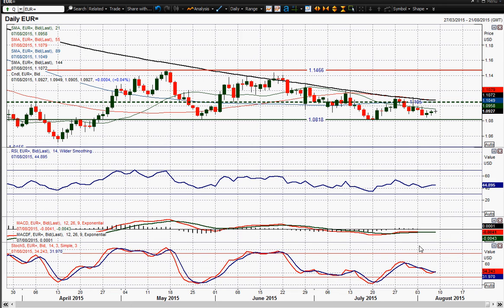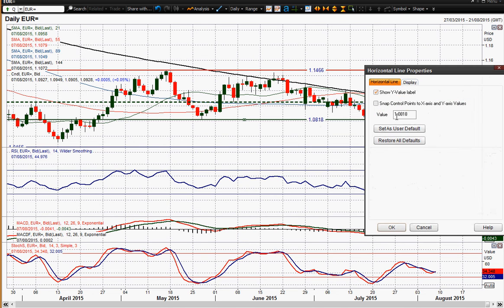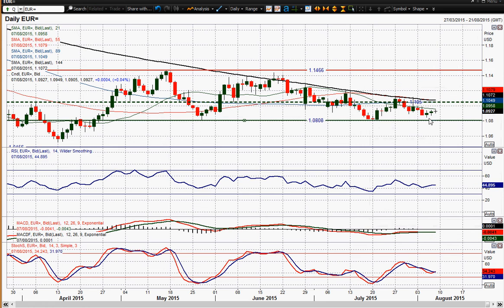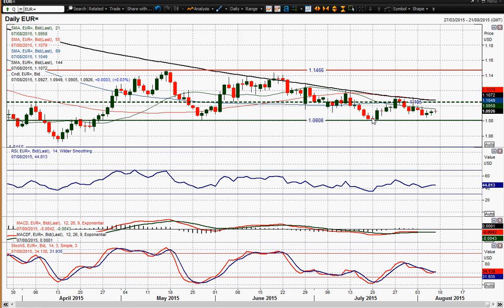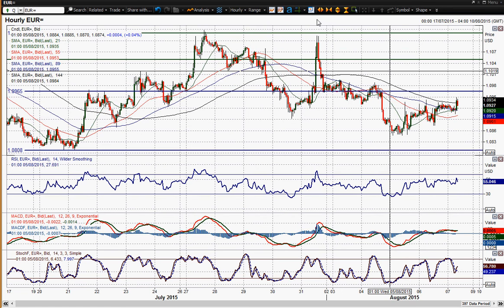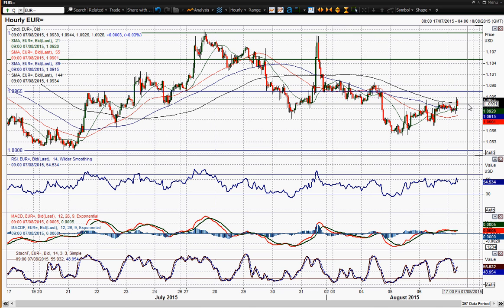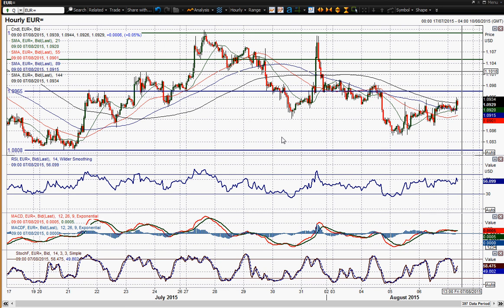EUR/USD 07/08/2015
The euro has held on to the minor rebound that was seen a couple of days ago, but now has entered into a consolidation mode in front of the crucial payrolls report. The band of resistance that I discussed yesterday around $1.0930 is still playing a role near term, but all things remaining equal I continue to expect this rally will be sold into. The technical indicators on the daily chart are still implying that rallies will be seen as a chance to sell for a retest of the range lows $1.0810/$1.0820. The hourly chart has unwound from a slightly near term oversold position which has left a minor low in place at $1.0847 and is now just consolidating. I see this as likely to continue through the morning until the payrolls report provides us with some direction. Further overhead resistance comes in around $1.0990 and then up towards the key near/medium term resistance at $1.1130.